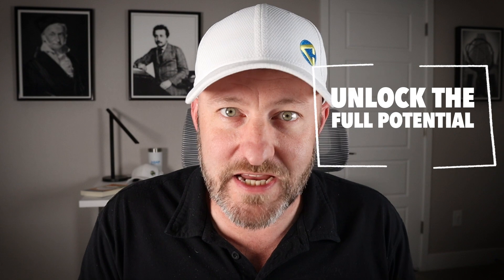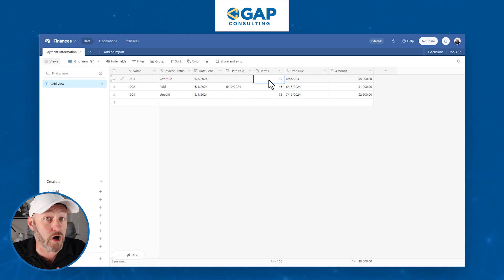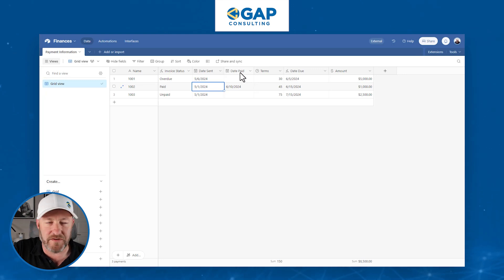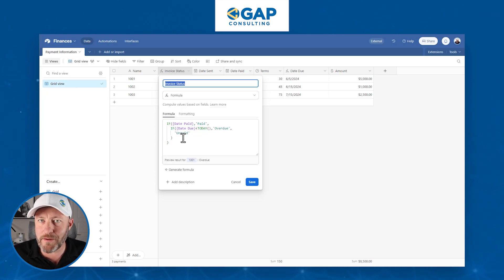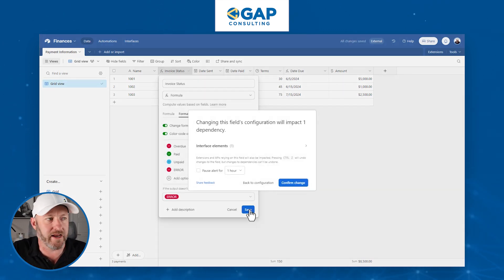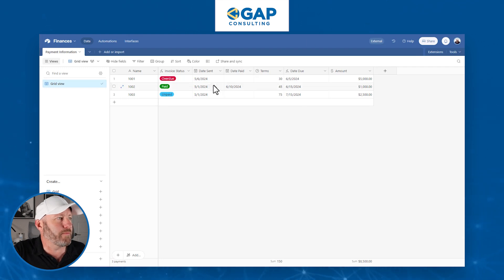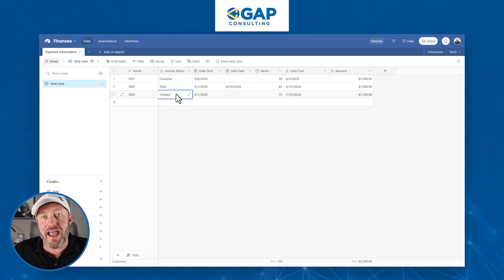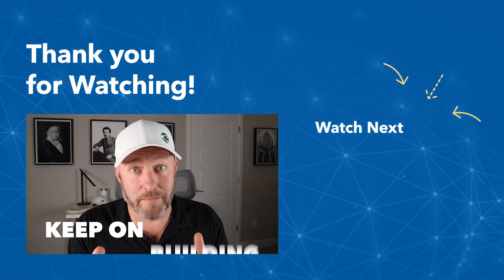Unlock Airtable's New Feature: Single Select Formula Output! 🔓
Check out this Airtable feature that flew under the radar! If you did not know you could create an output formula as a single select field, effectively eradicating previous annoying workarounds, then you need to check this out! You'll understand pretty quickly how this feature simplifies your Airtable experience, helping streamline and color-code your data. 👇

Table of Contents: 📖 👇

00:00 - What this video covers
01:14 - Why you may need an output with a single select
02:16 - How to build the logic
03:03 - Nested Formula set up
04:08 - Formatting the formula
05:15 - Why this formula output matters
07:17 - The previous workaround for this problem
07:59 - Final thoughts and How to Get More Help!